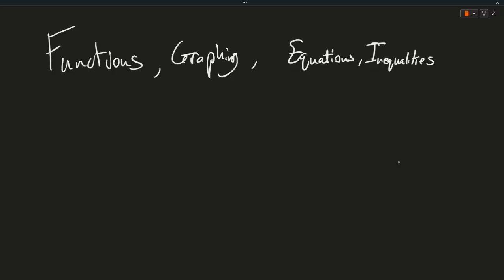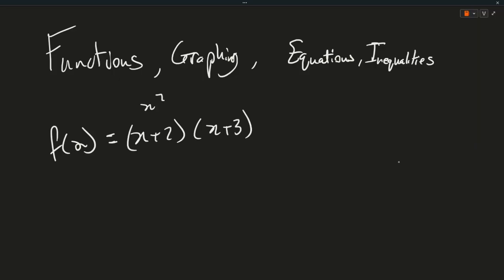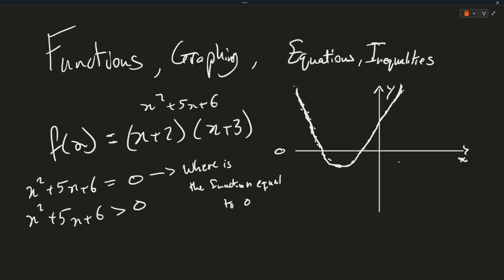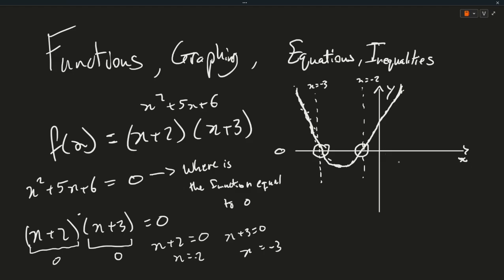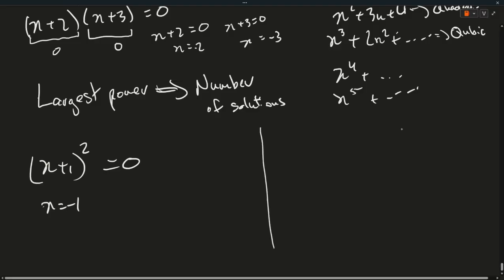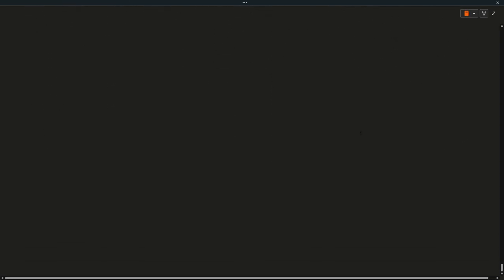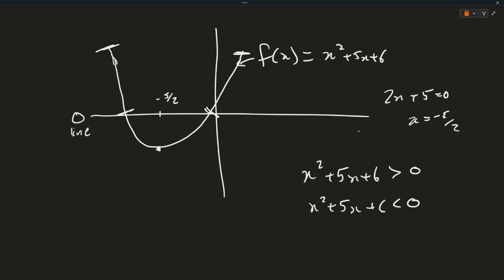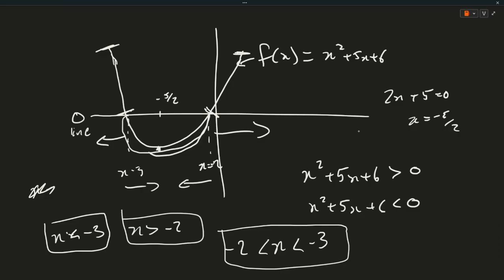Equations and Inequalities at A-level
Third Lesson of the Algebraic Methods Basics toolkit, chapter/playlist. Equations/Inequalities A-level Pure Algebraic Methods Basics.